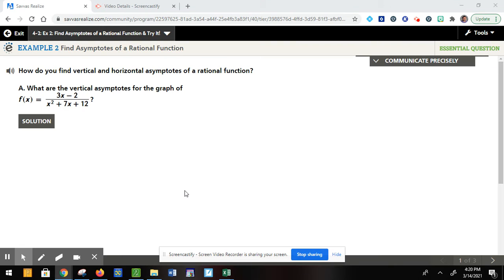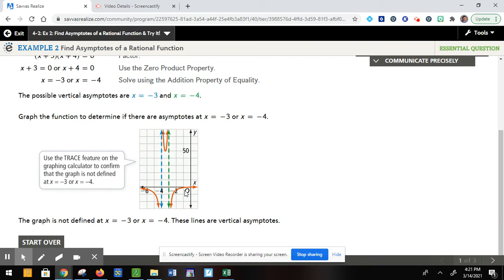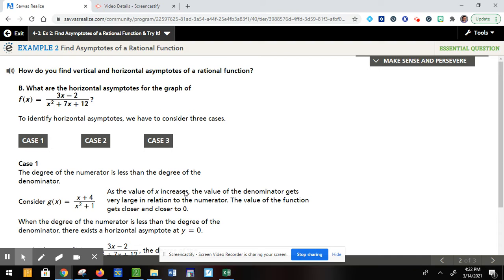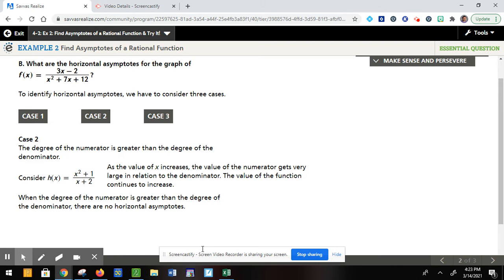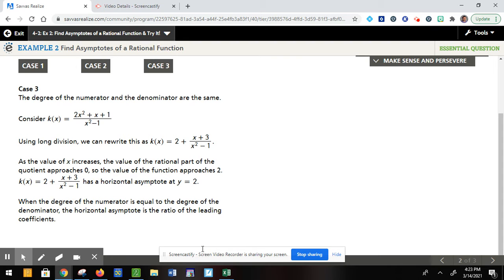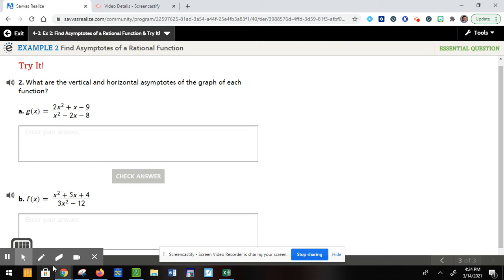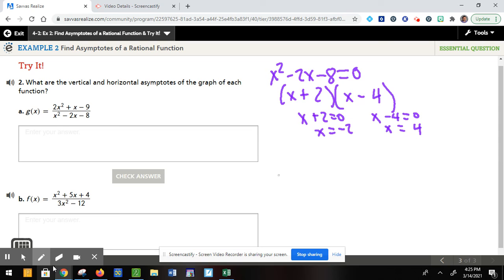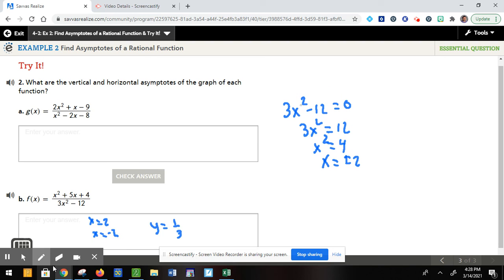Algebra 2 - 4.2 Notes #2